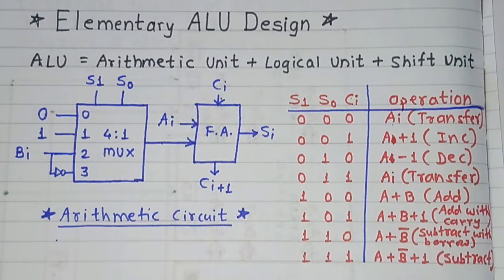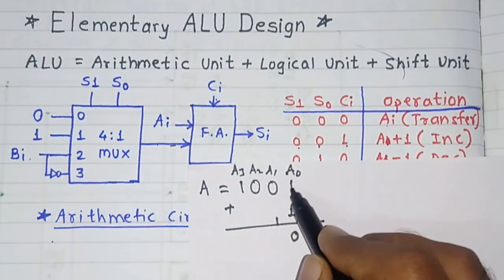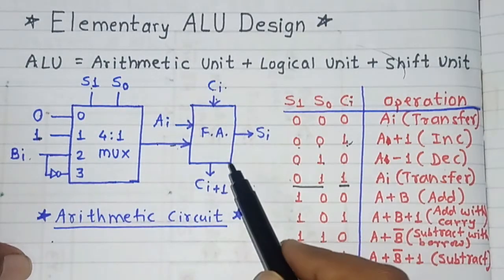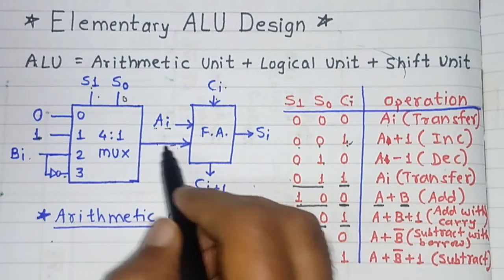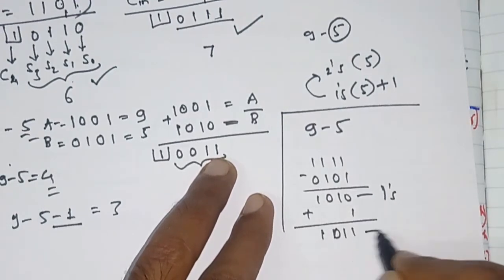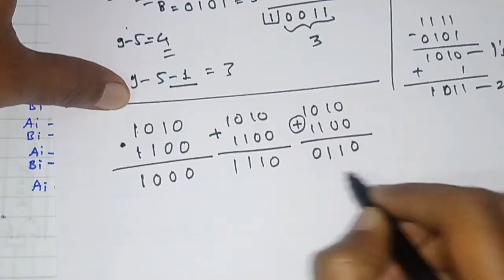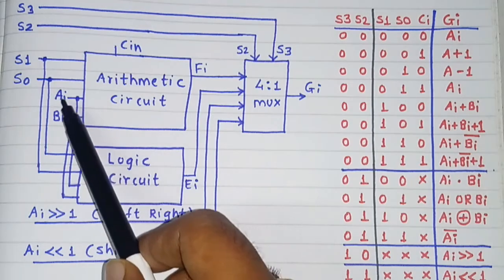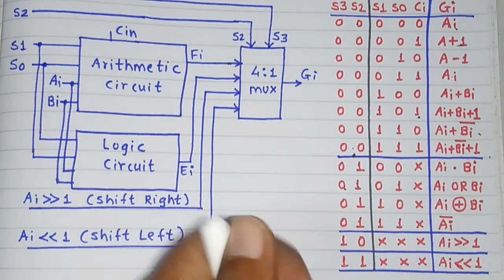23.2) Elementary ALU Design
In this video, I have explained the Elementary Design of Arithmetic and Logical Unit (ALU).